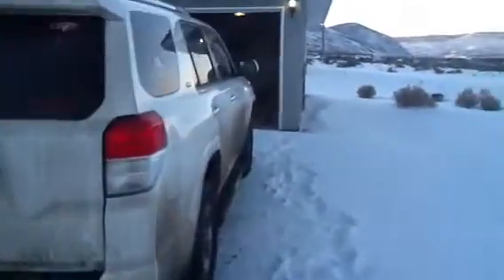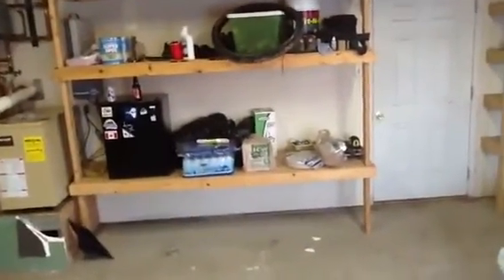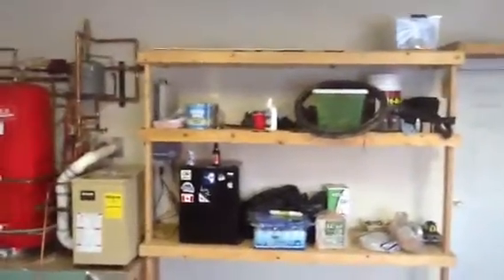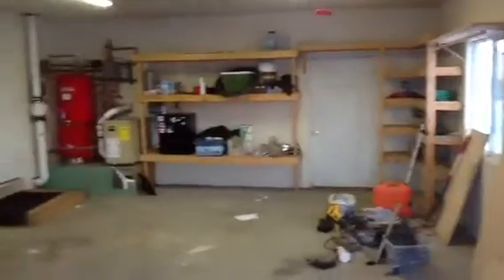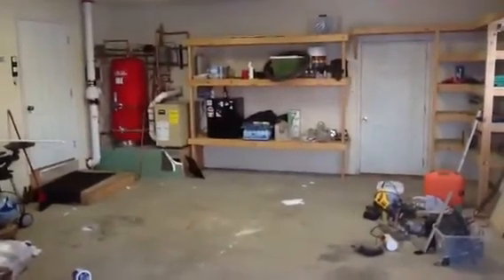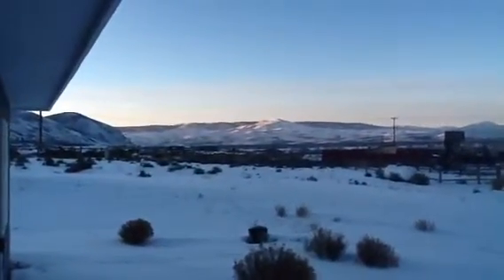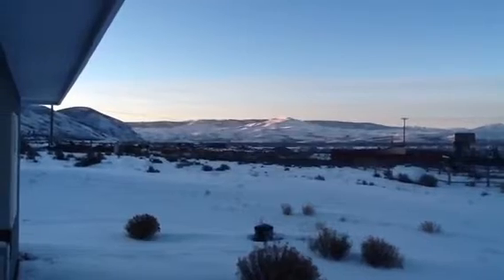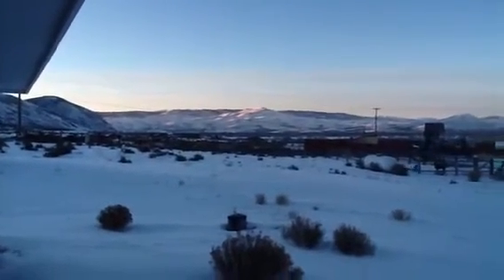The Gunnison Co Project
Day one of a 7 day project to turn a 2 car garage into a home gym.